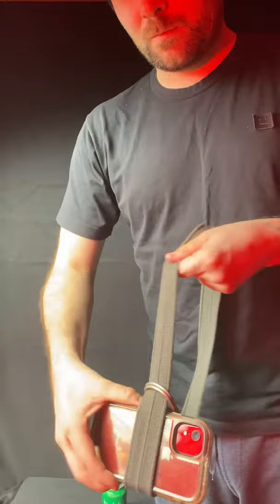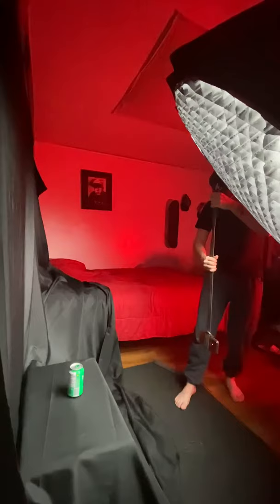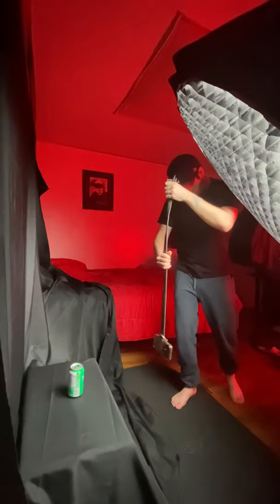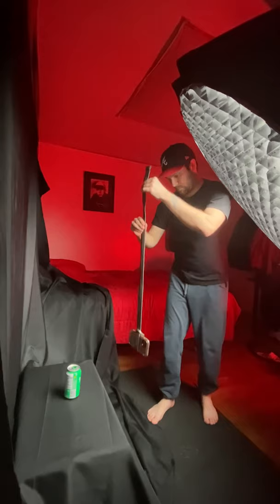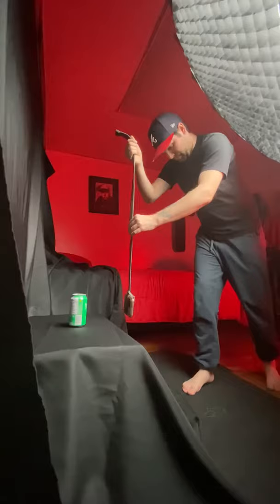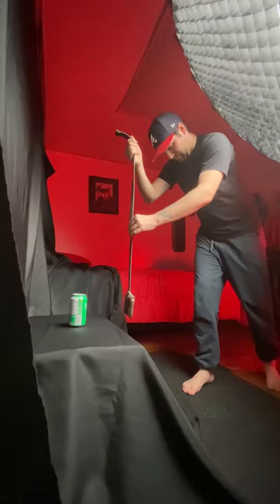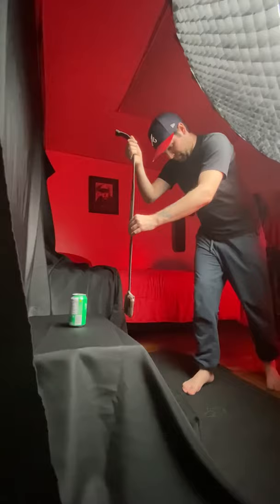Easy Do-It-Yourself iPhone Camera Stabilizer